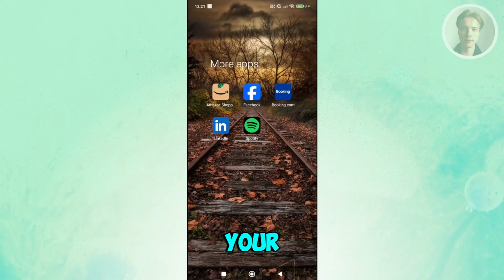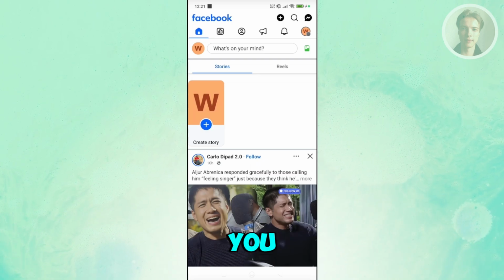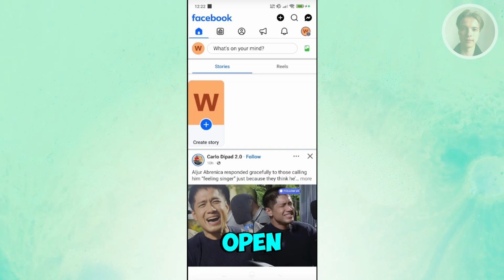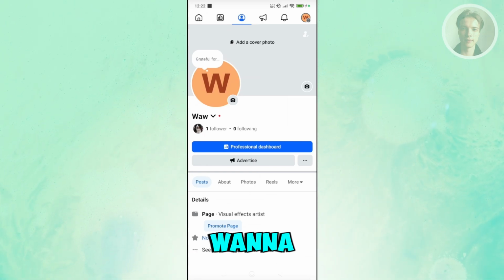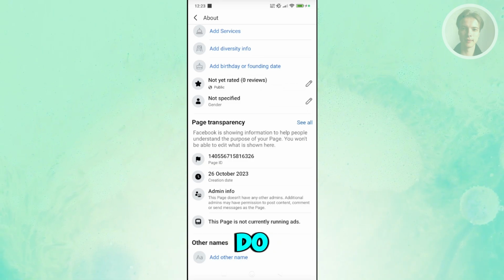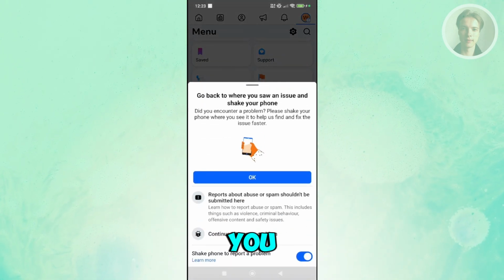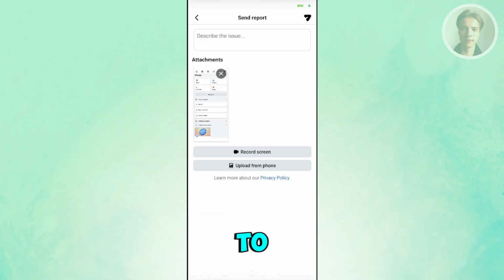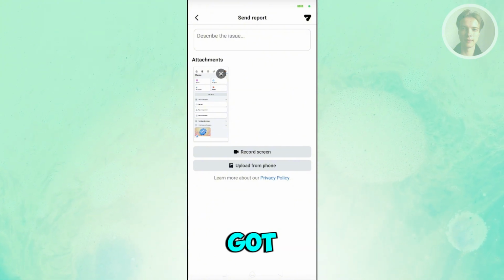How To Fix We Suspended Your Page On Facebook 2025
If you want to fix “We suspended your Page” on Facebook, this video will be perfect for you! I show what I did.